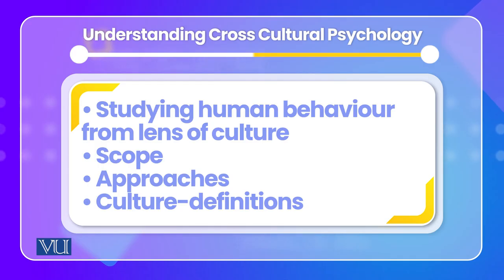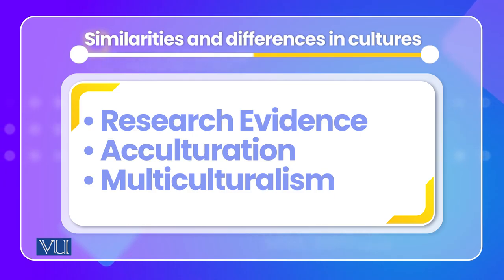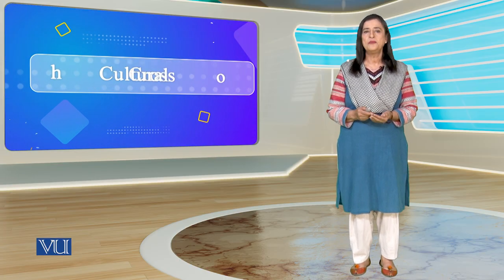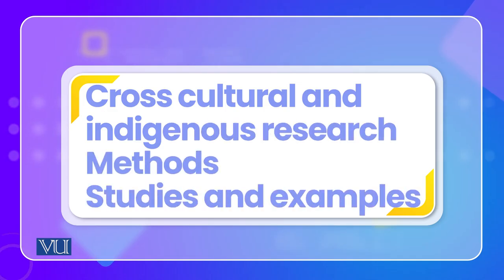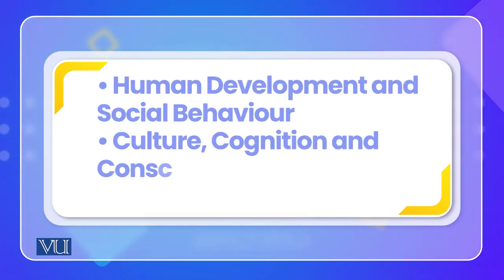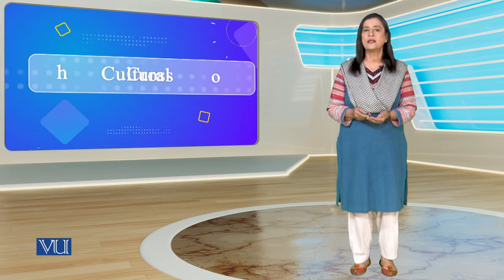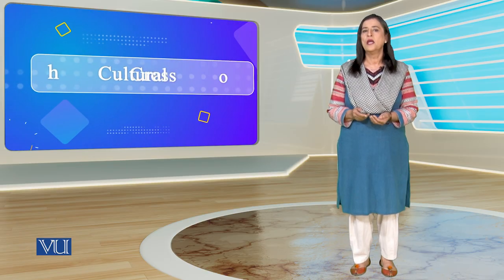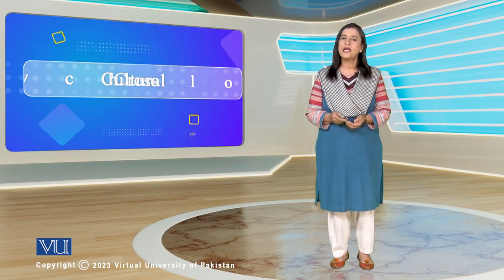Understanding Cross Cultural Psychology | PSY515_Topic121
PSY515 - Cross Cultural Psychology,
Topic121: Understanding Cross Cultural Psychology
By Dr. Naumana Amjad